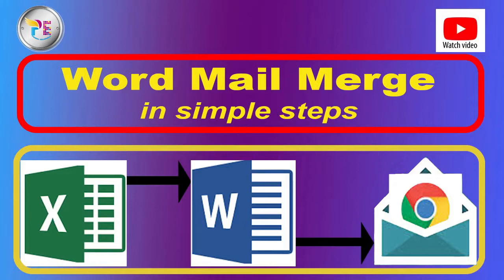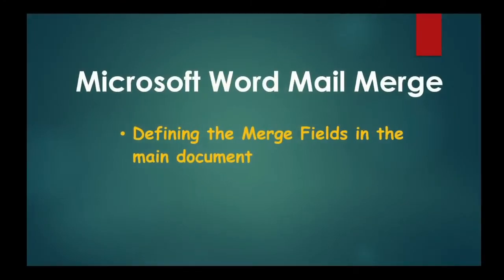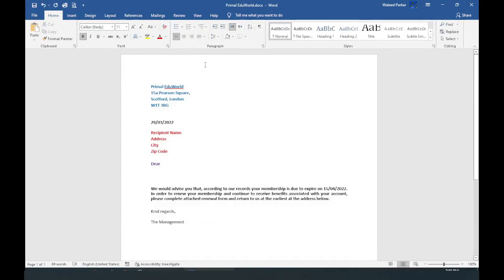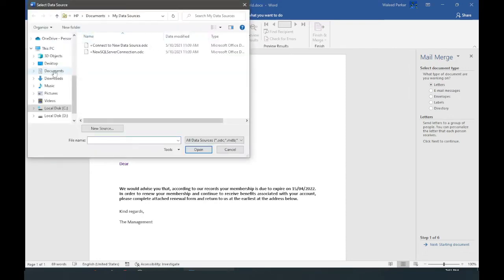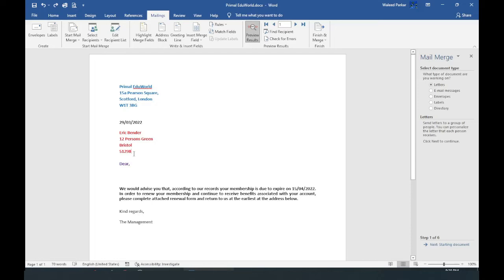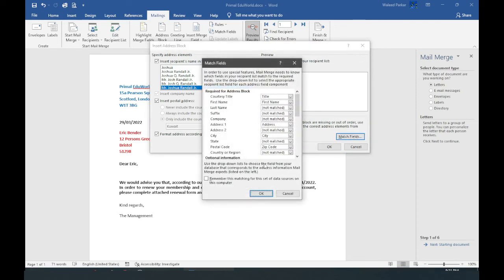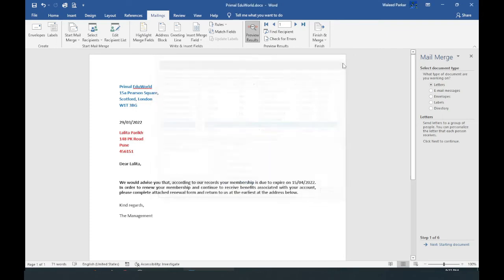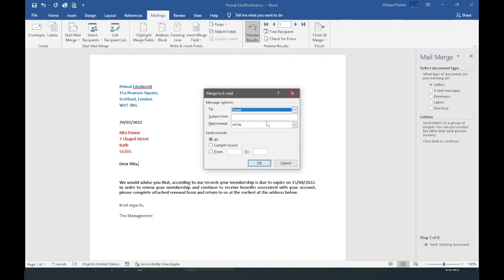MAIL MERGE IN MICROSOFT WORD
In this video, we have shown how to perform a mail merge from Microsoft Excel to Microsoft Word so that you can send mass mails to a large group of people.
Mail Merge is a powerful tool for writing a personalized letter or e-mail to many people at the same time. This feature is usually employed in a Word document which contains fixed text and variables.
Mail merge consists of combining mail and letters and pre-addressed envelopes or mailing labels for mass mailings from a form letter.
It is a powerful tool for writing a personalized letter or e-mail to many people at the same time. It imports data from another source such as Excel Sheets and then uses that to replace placeholders throughout the message with the relevant information for each individual that is being messaged.
This feature is usually employed in a Word document which contains fixed text (which is the same in each output document) and variables (which act as placeholders that are replaced by text from the data source word to word). Some word processors can insert content from a database, spreadsheet, or table into text documents.
Mail merge creates a letter for each record in the database, so it appears the letter is more personal. It is often used for variable data printing. It can also be used to create address labels from a customer relationship management database, or for mass emails with pertinent information in them, perhaps a username and password.
This video will save you a lot of time and teach you the basics of mail merge.
With Mail Merge we can send HTML emails to each person and also send a separate Word file as an attachment.

Song: Void
Source: Wondershare Filmora

Video Editing: Hifza :)

Timestamps:
0:01 Intro
0:37 Channel Intro
0:55 MS Mail Merge in Simple Steps
2:33 Starting Mail Merge
4:15 Insert Merge Field
5:02 Greeting Line
5:54 Address Block
7:11 Finish and Merge
8:37 Outro